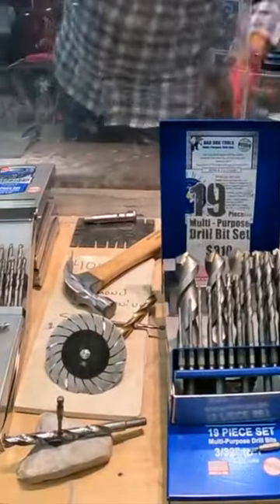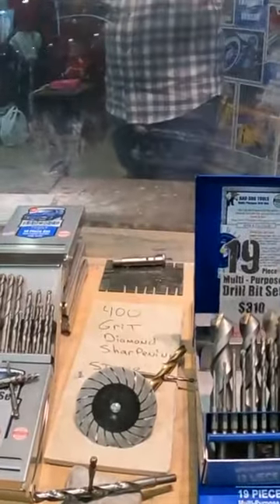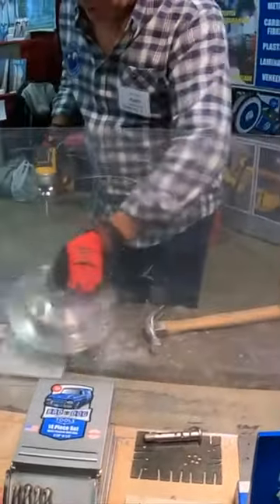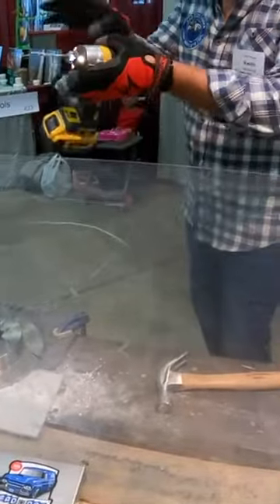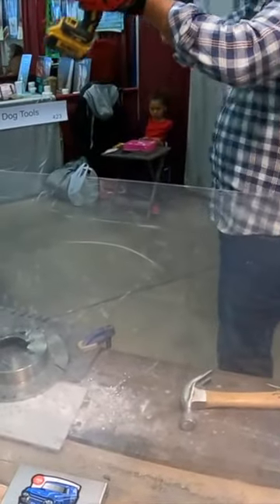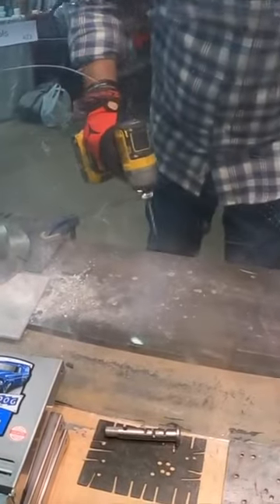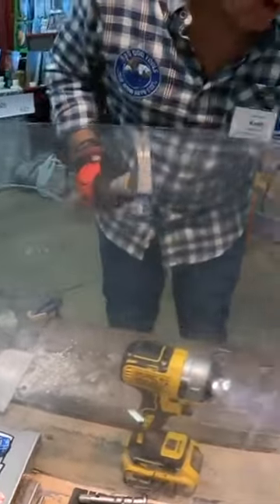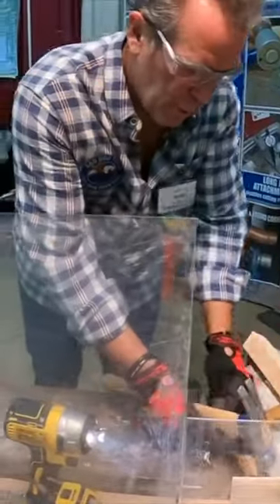Crazy Drill Bits from Bad Dog Tools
outdoorgans,